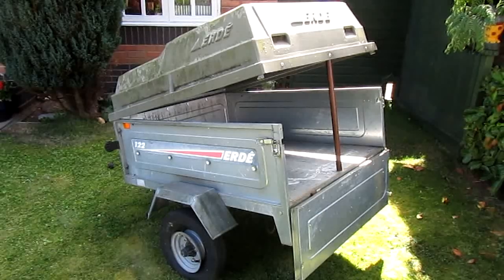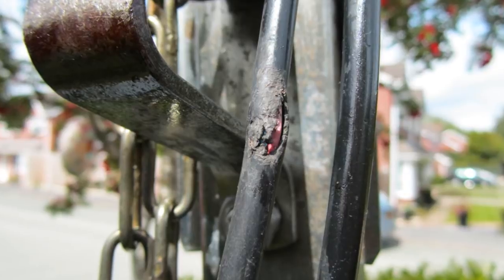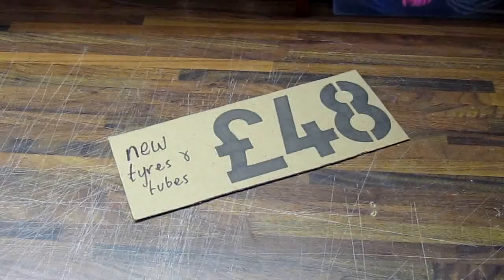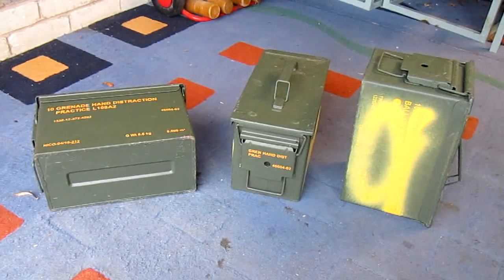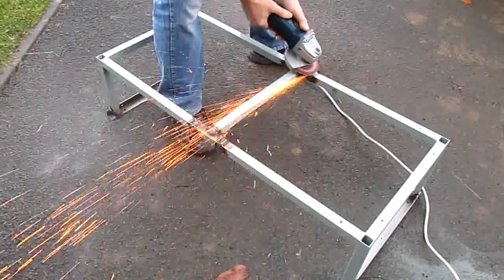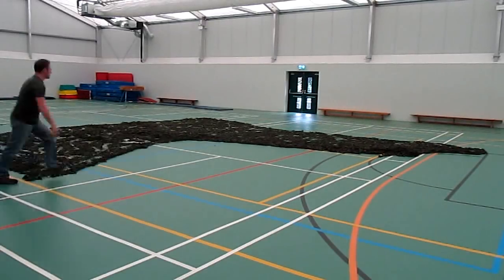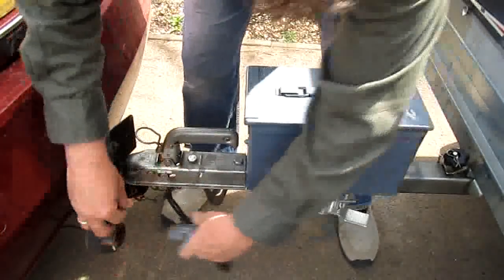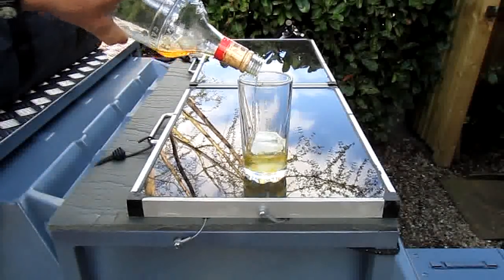If you need to mod a trailer... if no one else can help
A lot's been happening over the last few months, including a restructure of my brand and preparation for the 2018 spring and summer season.
I'll tell you all about it in my next video, but in the meantime why not check out the biggest project I've worked on to date? A HUGE thank you to Fiona and Iain at Canal Central for the use of their 'Test Facility.'
All the best, Mick.